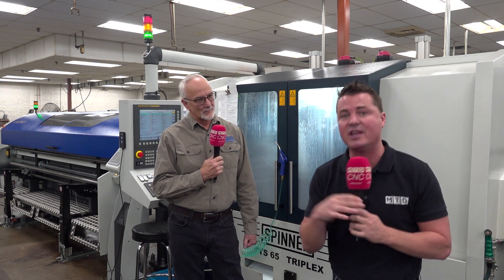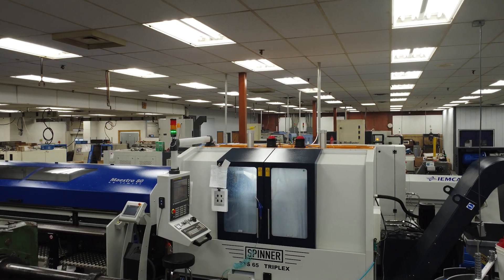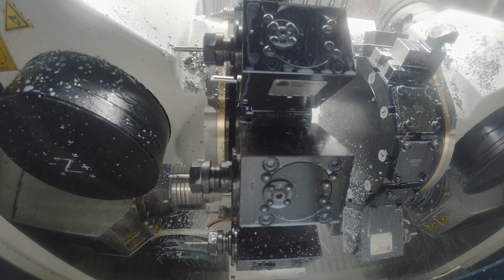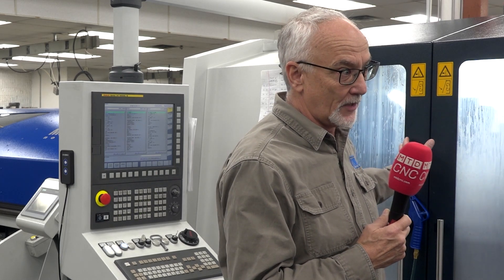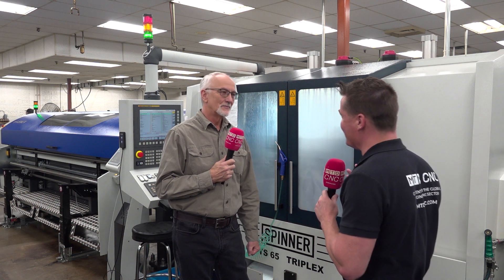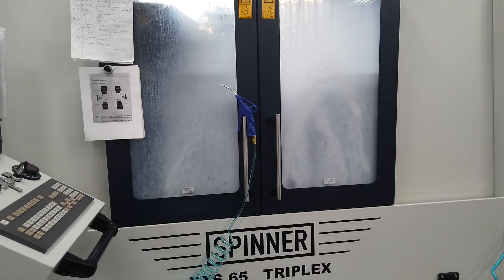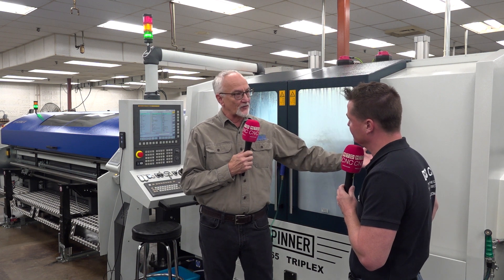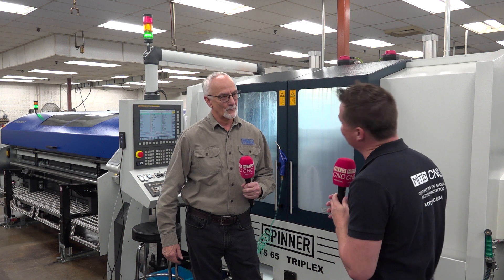Flexibility, multi-tasking, and automation for Northland Screw Products with the ultra-precisi...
Tony Gunn of MTDCNC interviews Brian Borntrager of SPINNER to know exactly what comes with the famous German ultra-precision brand and how their solutions offer drastic reductions in queue times and cycle times for Northland Screw Products in Minnesota. By combining multiple operations on one machine, SPINNER’s 3-turret machine offers the opportunity for reduced human error with extreme precision and accuracy. Brian explains how the machine runs all turrets simultaneously on two spindles and provides vibration dampening for better tool life and reduced chatter. The automatic bar feeder loads the bar, the part is cut, and there’s no need for a finishing process! SPINNER makes 1,200 machines a year and have machines in stock, so get in touch if you’re looking for a quick and flexible solution for your business.

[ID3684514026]